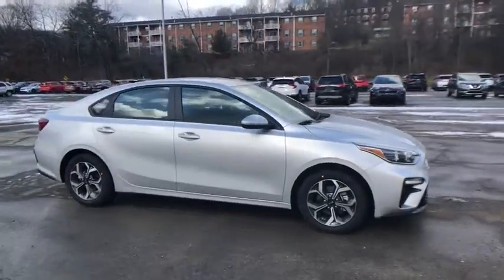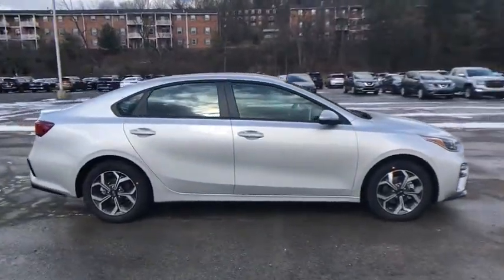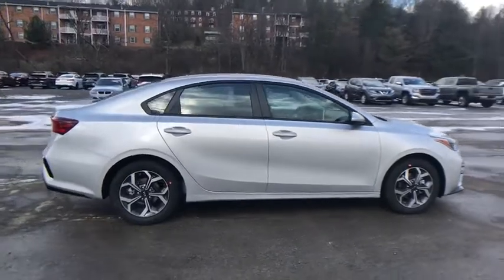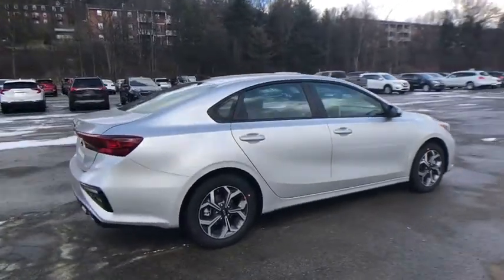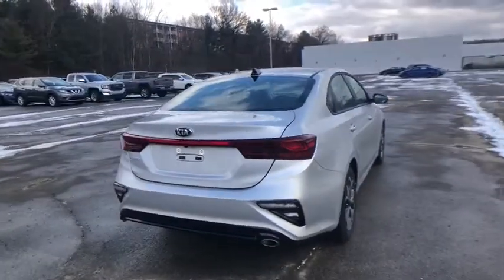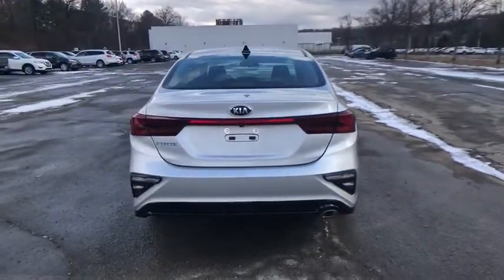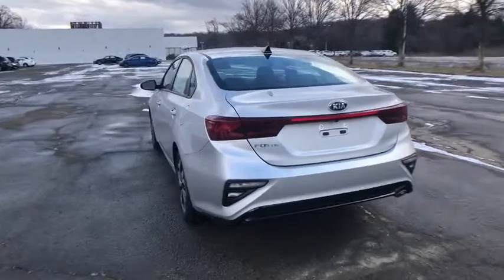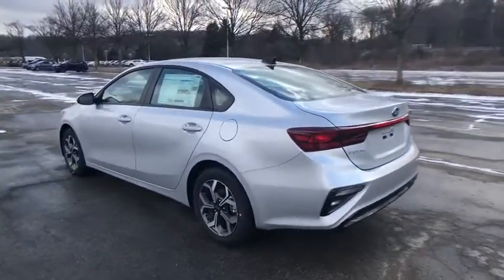2020 Kia Forte Wexford, Pittsburgh, Irwin Monroeville McKeesport Murrysville, PA K801279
New 2020 Kia Forte available in Wexford, Pennsylvania at Jim Shorkey Ford. Servicing the Pittsburgh, Irwin, Monroeville, McKeesport, Murrysville, PA area.